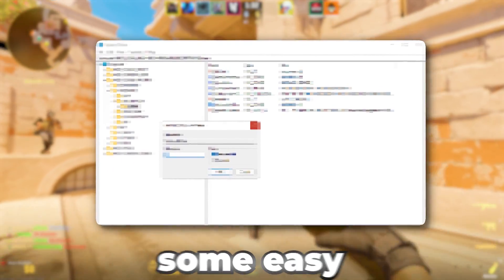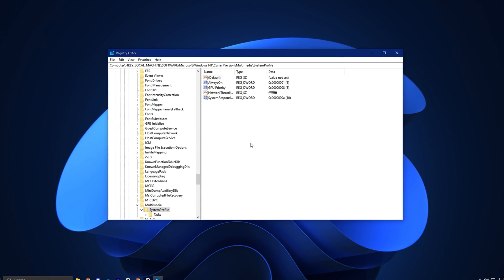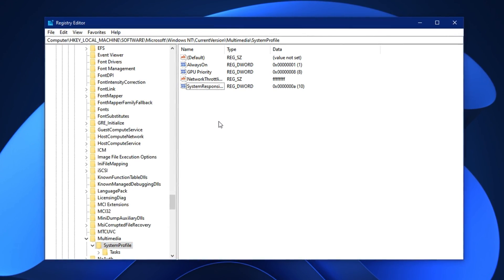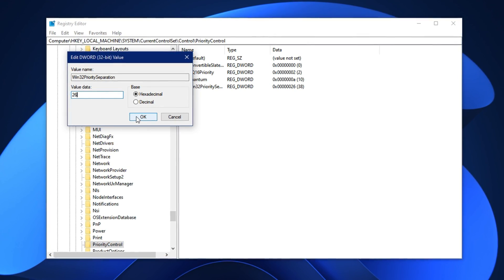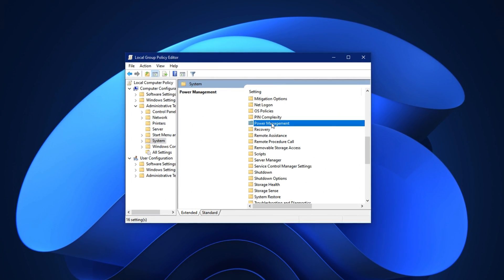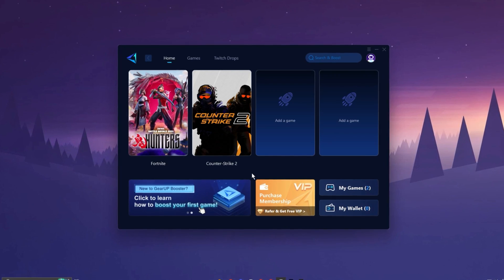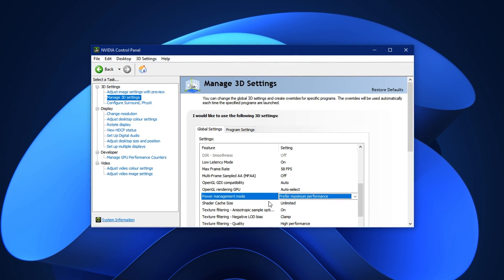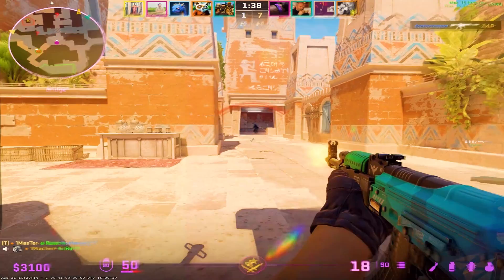Boost FPS in CS2 July 2025 – NO More Stutters or Input Lag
Title: Boost FPS in CS2 July 2025 – NO More Stutters or Input Lag

Boost your FPS and fix stutters in CS2 with this updated July 2025 guide. These Windows 10/11 tweaks will instantly improve performance and eliminate lag. Whether you're on a low-end PC or a competitive setup, this guide has you covered!

Registry Paths:
1st: HKEY_LOCAL_MACHINE\SOFTWARE\Microsoft\Windows NT\CurrentVersion\Multimedia\SystemProfile
2nd: HKEY_LOCAL_MACHINE\SYSTEM\CurrentControlSet\Control\PriorityControl

📈 Results:
After applying these optimizations, I saw a significant boost in FPS, smoother gameplay, and reduced input lag. Whether you’re playing ranked matches or just having fun, these tweaks will help you perform at your best.

💬 Let’s Discuss!
Have you tried any of these optimizations? What’s your favorite way to boost Counter-Strike performance? I’d love to hear your thoughts and experiences.